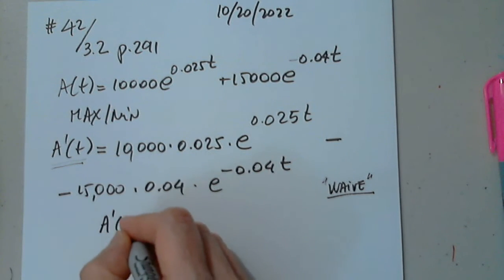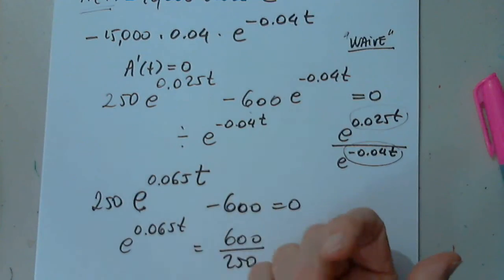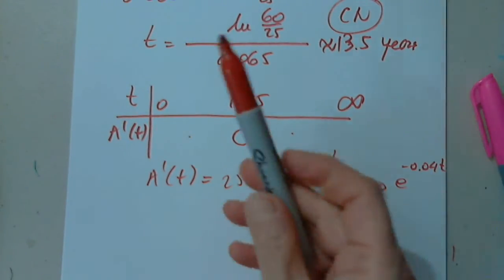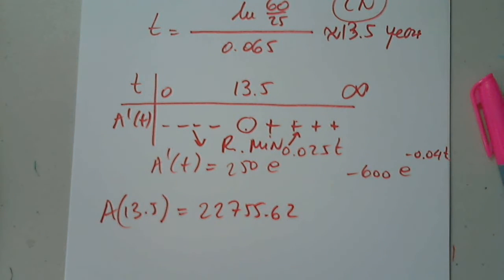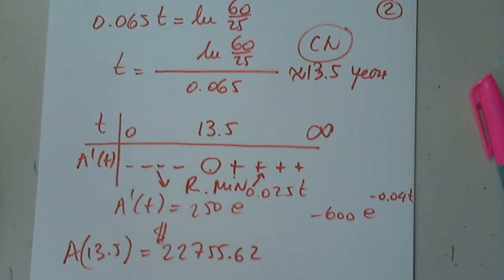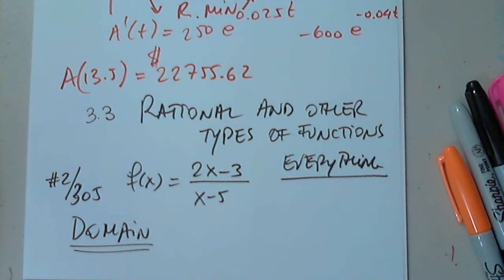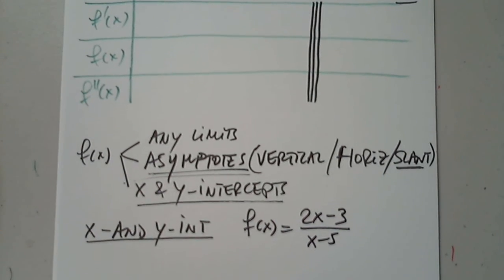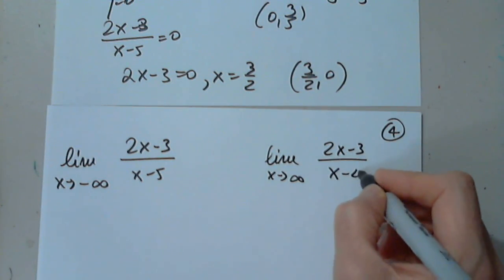MAT 230 SECTION 3.3 PART 1 OCTOBER 20